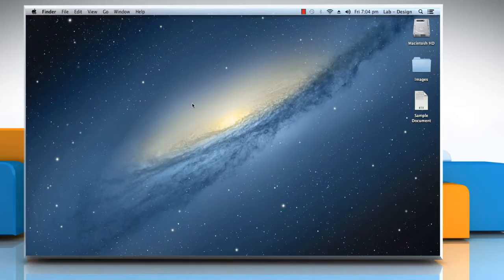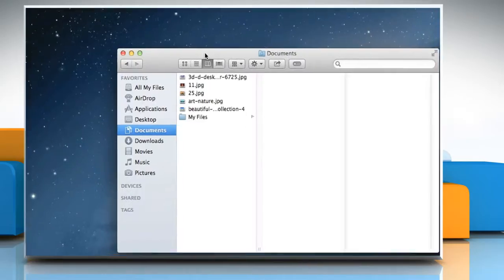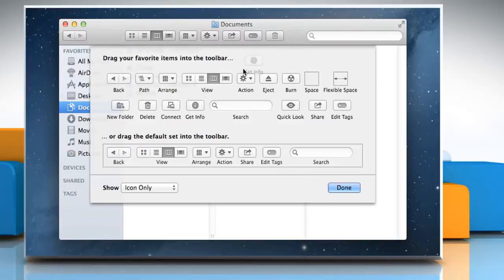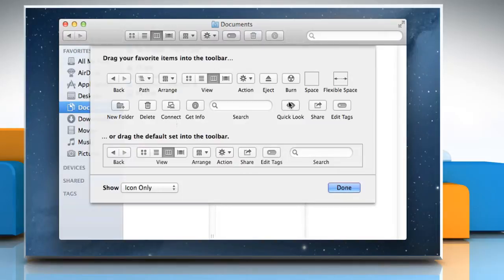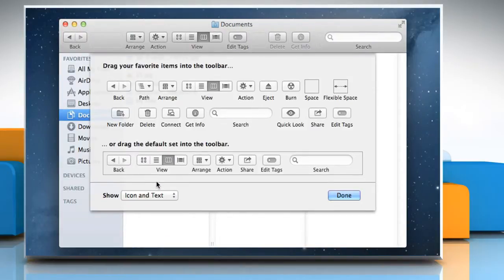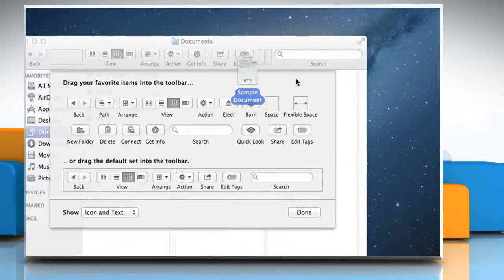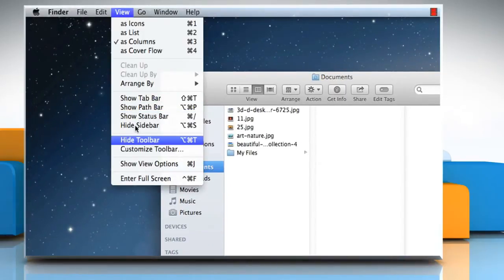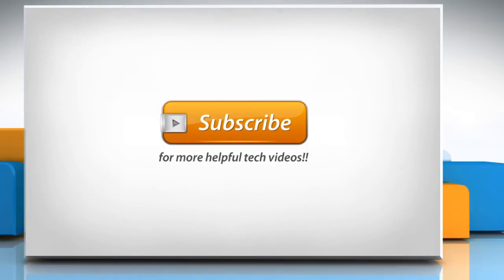How to Customize the Finder Toolbar in Mac® OS X™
The Finder window has a set of buttons along the top called the toolbar. If you wish you can customize the toolbar as per your preference in many ways. Looking for methods to customize the Finder toolbar in Mac® OS X™, just follow the easy steps shown in this video.